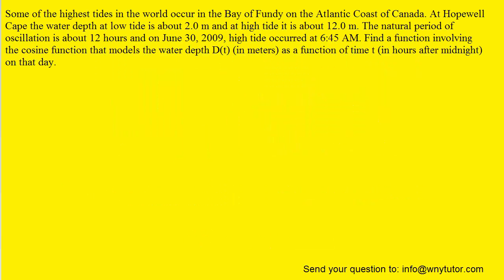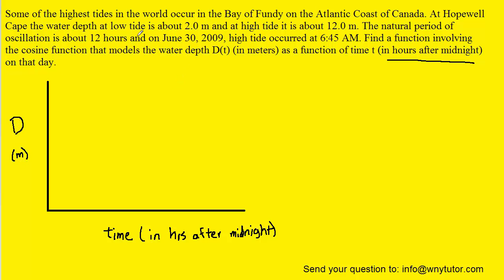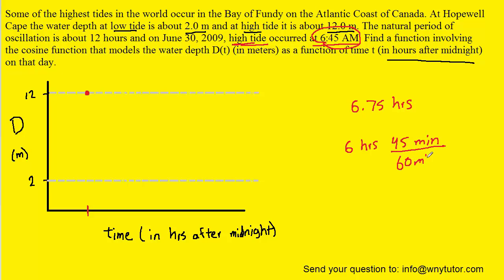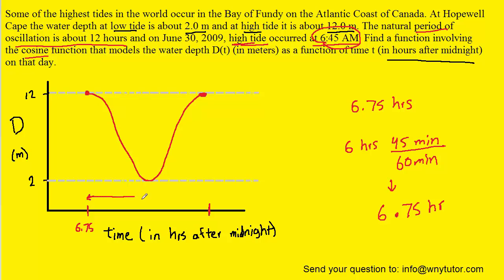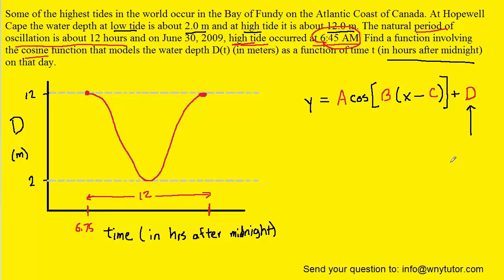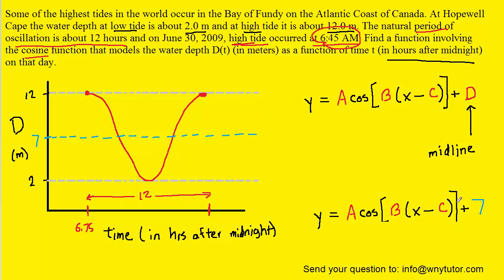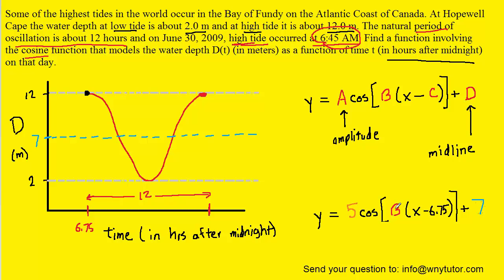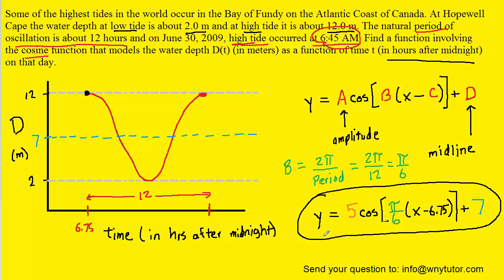Some of the highest tides in the world occur in the bay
Some of the highest tides in the world occur in the Bay of Fundy on the Atlantic Coast of Canada. At Hopewell Cape the water depth at low tide is about 2.0 m and at high tide it is about 12.0 m. The natural period of oscillation is about 12 hours and on June 30, 2009, high tide occurred at 6:45 AM. Find a function involving the cosine function that models the water depth D(t) (in meters) as a function of time t (in hours after midnight) on that day.